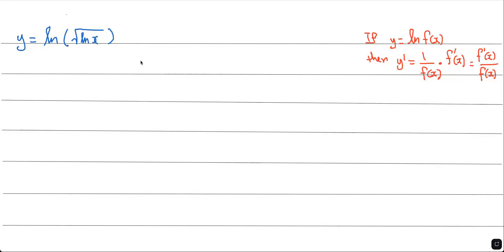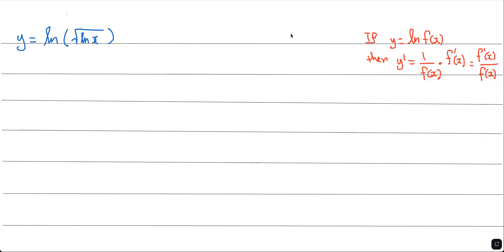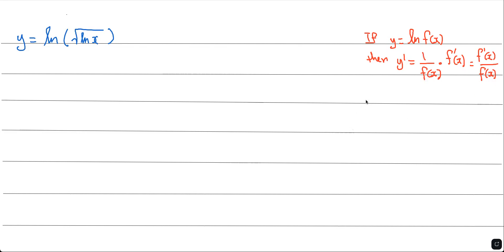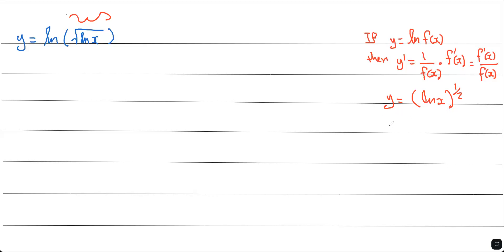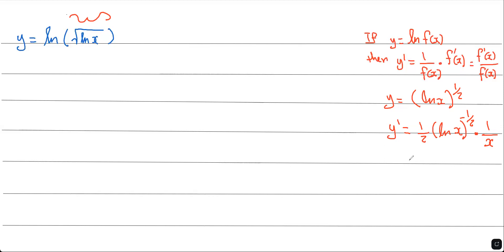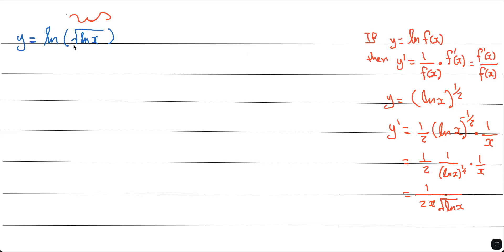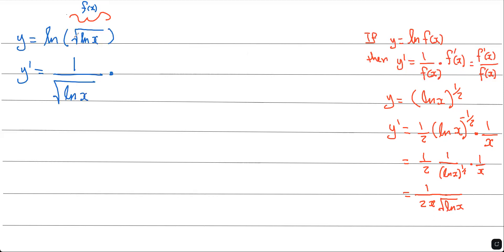Differentiation of Logarithmic Equations📚 | Sami's A Plus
y=ln(√lnx)
This calculus video tutorial explains how to find the derivative of natural logarithmic functions using the chain rule.
Calculus 1 - Derivatives

Success in Learning, Success in Life.
Sami Muntaser is a BC certified teacher who has been tutoring since 1996. In 2002 he founded A+ Learning Services, a local, independent tutoring company. He has worked with over 1000 students, including some with learning or developmental challenges. Sami’s experience teaching math to learners from middle school through first-year university has given him the ability to identify typical trouble spots, and what parts of the curriculum provide a foundation for higher-level math. He applies those insights in both one-on-one tutoring sessions and in small-group programs he has developed, such as year-end review sessions. “One of our main goals is to build students’ confidence. Overcoming obstacles helps to build self-confidence, which is necessary for achievement in any field".

10% of the earnings of my channel is dedicated to supporting Kids sports in developing countries.